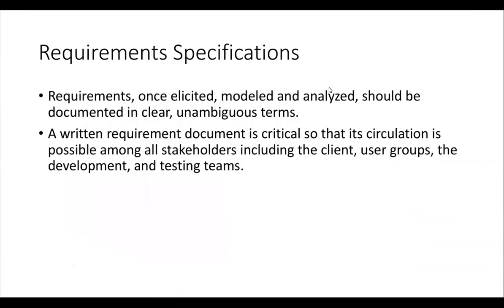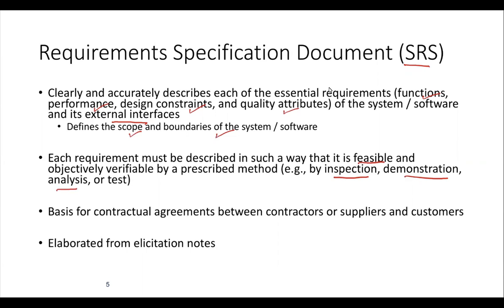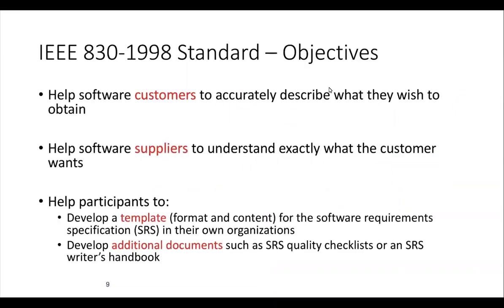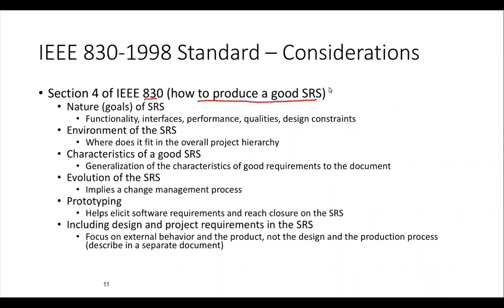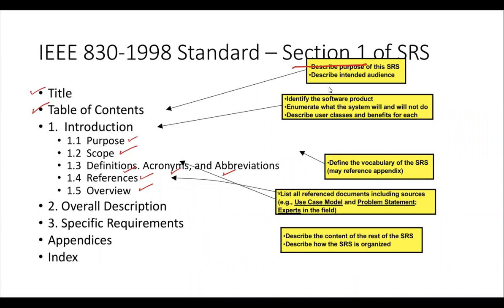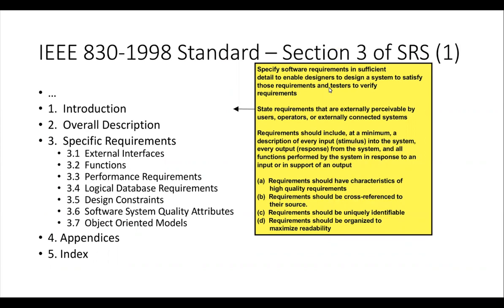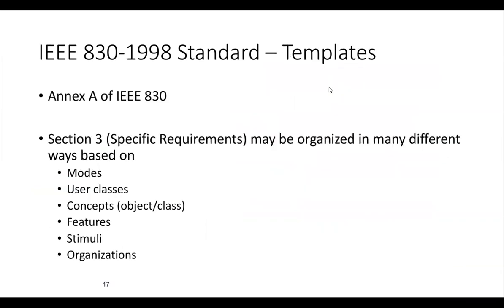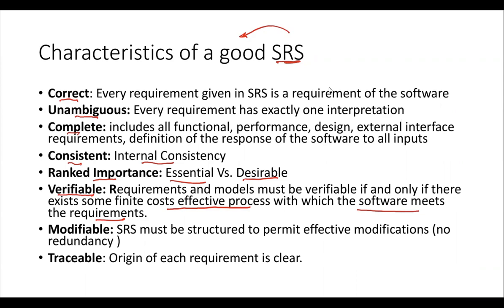Week 10 Part II